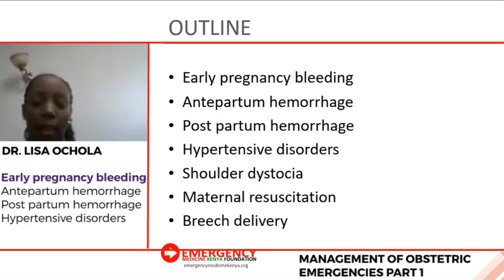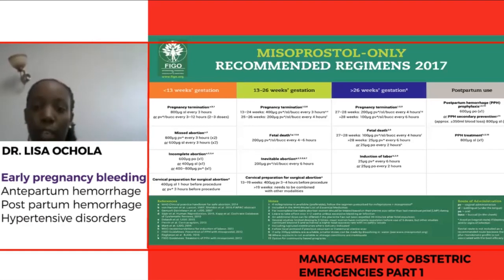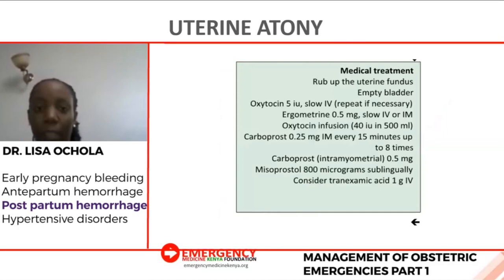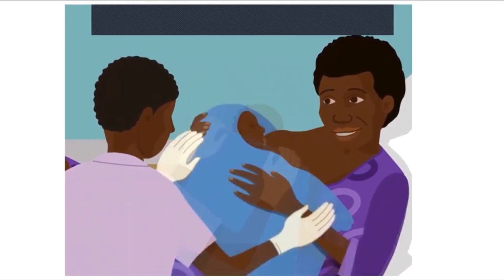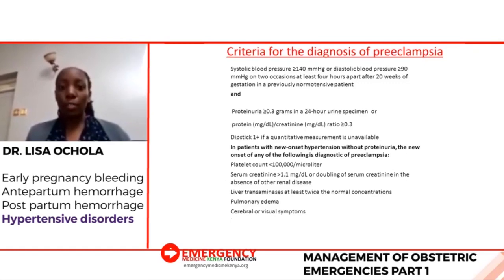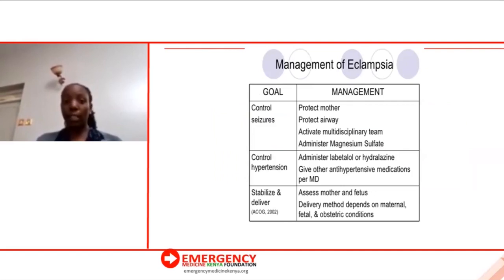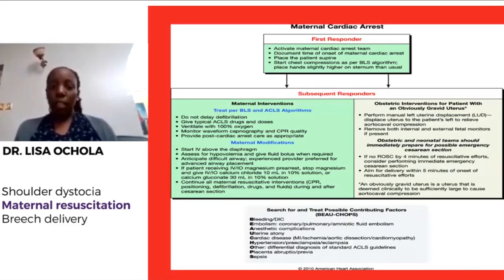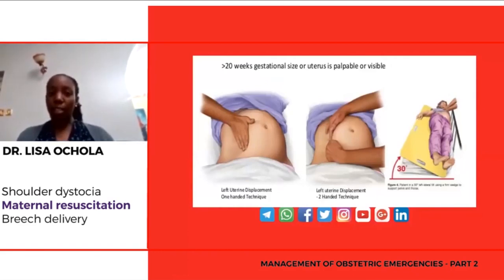Approach to Obstetric Emergencies